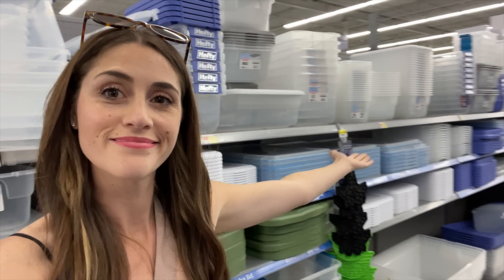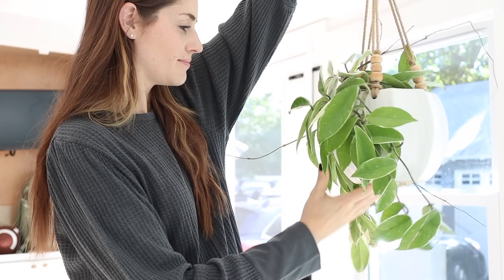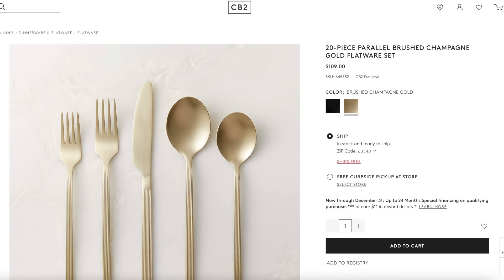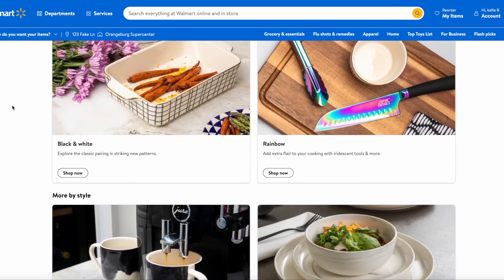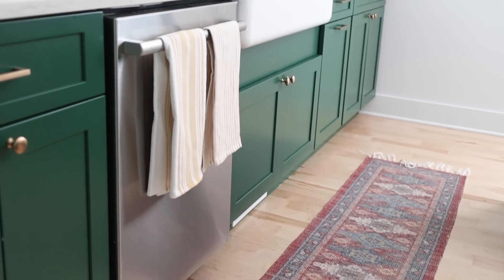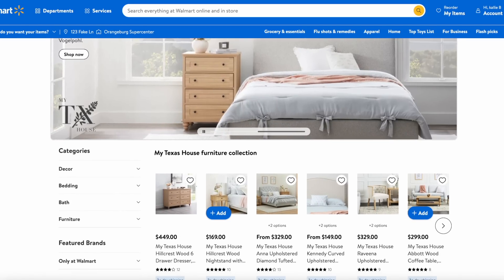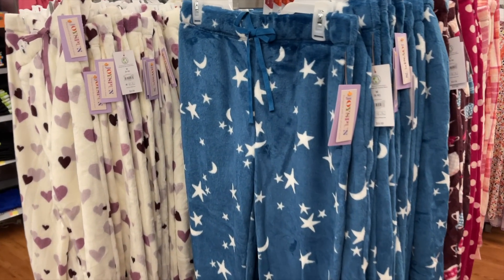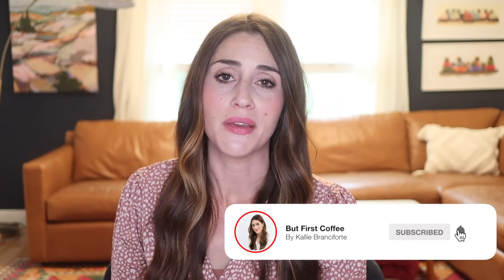WALMART LUXURY SECRETS FROM A PROFESSIONAL SHOPPER 🤫 (how to save hundreds $$$)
Sharing the best Walmart hacks for getting a luxury look for less. I think Walmart has been the PLACE to find high-end looks for less lately. I'm dishing all the Walmart secrets to get that high-end look on a budget.